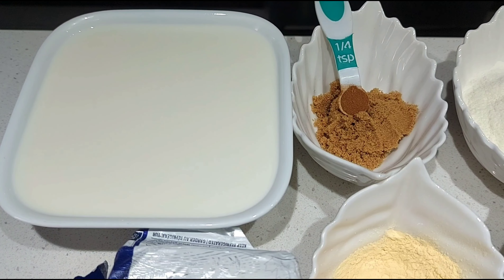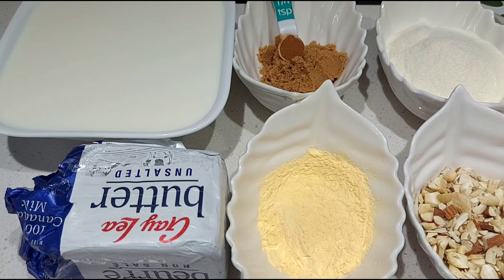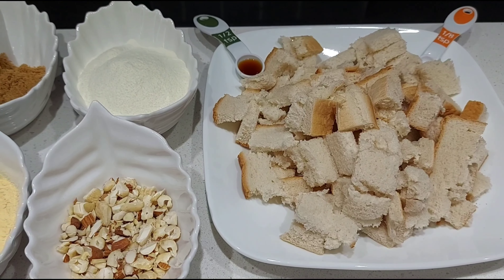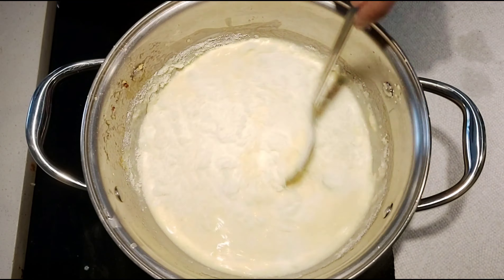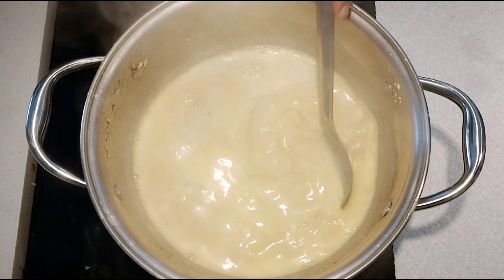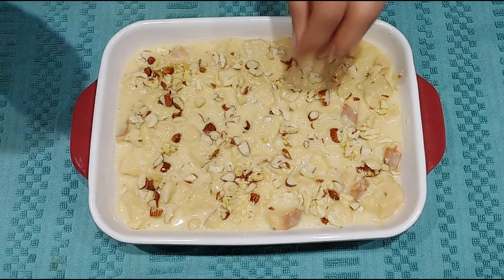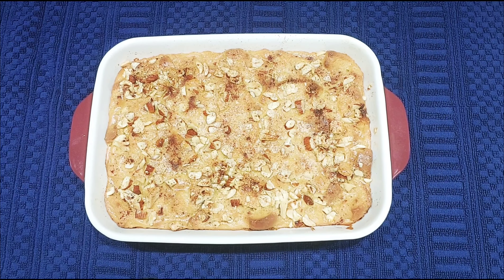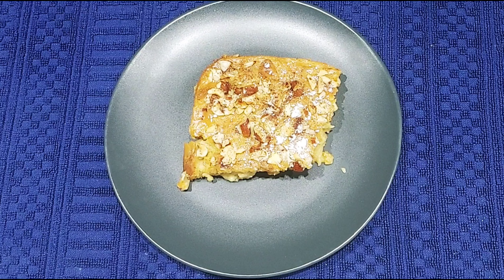Eggless Bread Pudding Recipe English | Dessert Recipe | Don't waste left over bread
Delicious dessert that can be prepared using left over bread , milk, sugar and other ingredients.